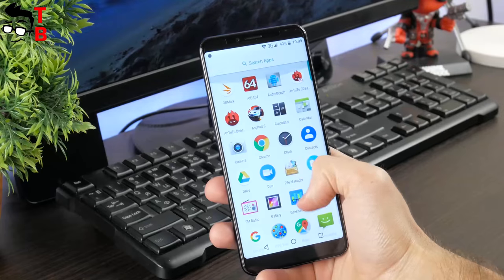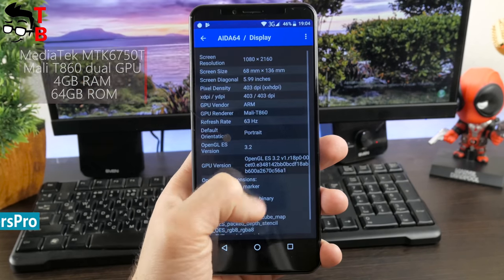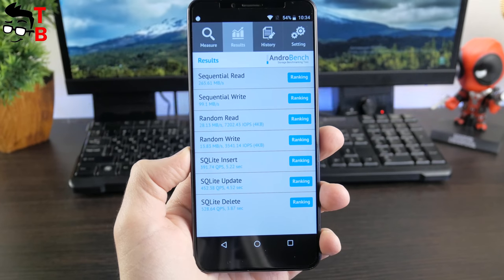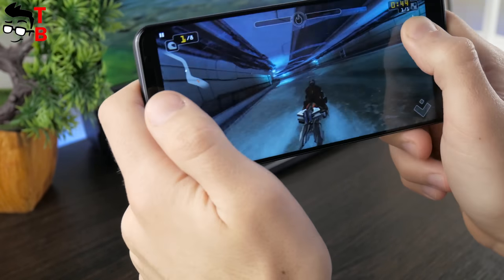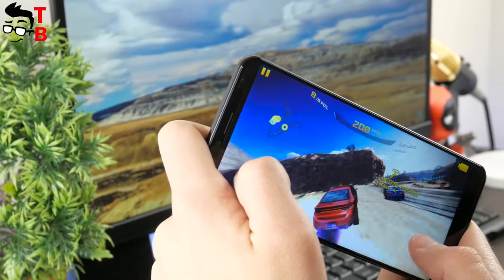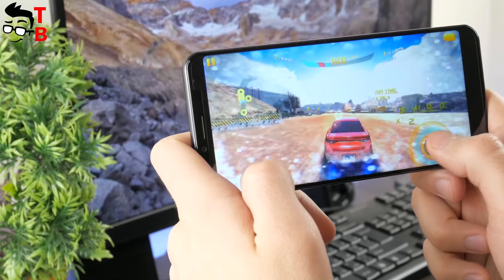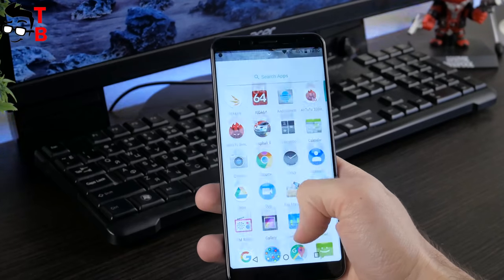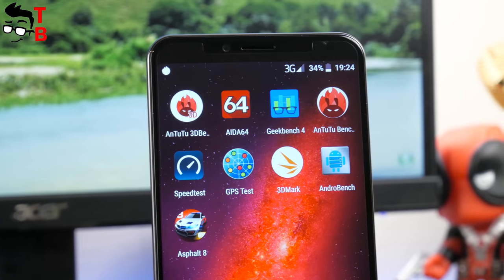Cubot X18 Plus Performance Test: Gaming & Benchmarks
Watch our video with performance test Cubot X18 Plus. We review its specifications, and then show you benchmarks results (AnTuTu, GeekBench 4, 3DMark and AndroBench) and play some games (Riptide GP: Renegade, Lineage 2, Asphalt 8 and Modern Combat 5)

Cubot X18 Plus Specifications:
Display: 5.99 inch 2160 x 1080 pixels 18:9
Chipset: MediaTek MTK6750T 1.5GHz Octa Core
RAM: 4GB
Storage: 64GB
Battery: 4000mAh
Rear Camera: 2.0MP + 20.0MP dual rear cameras with AF and flash light
Front camera: 13MP
OS: Android 8.0 Oreo
SIM Card: dual SIM dual standby, 1 Nano SIM card + 1 Nano SIM card and a TF card can be inserted at the same time
Networks:
GSM: 850/900/1800/1900MHz
WCDMA: 900/2100MHz
FDD-LTE: B1/B3/B7/B8/B20